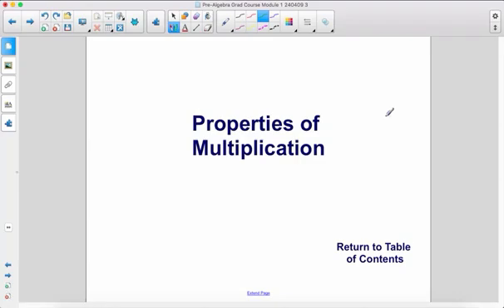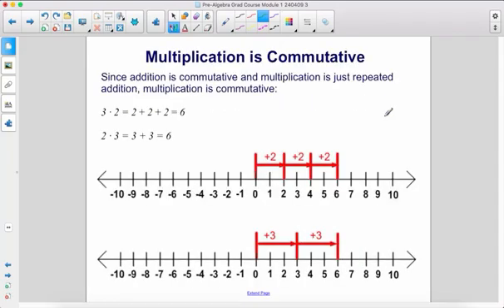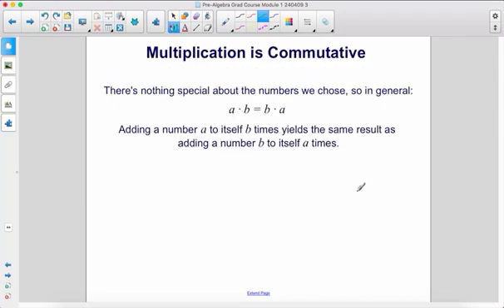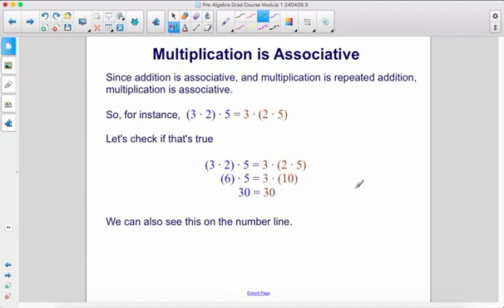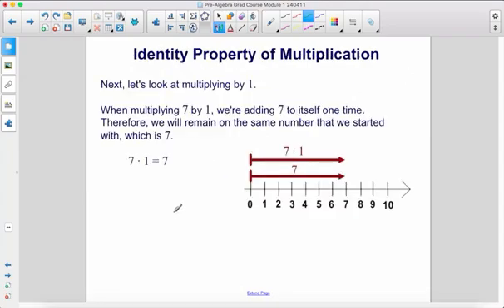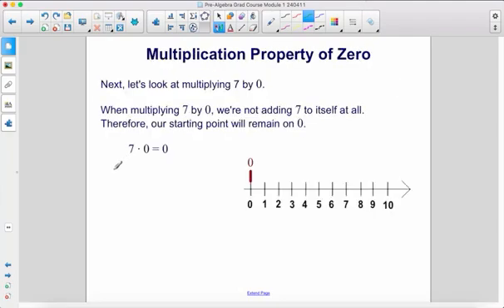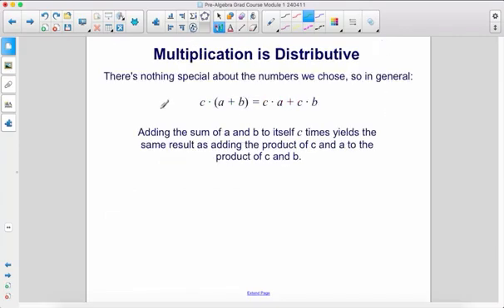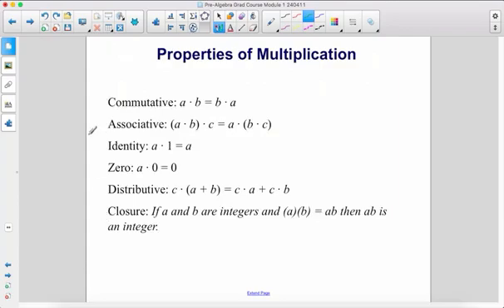Properties of Multiplication